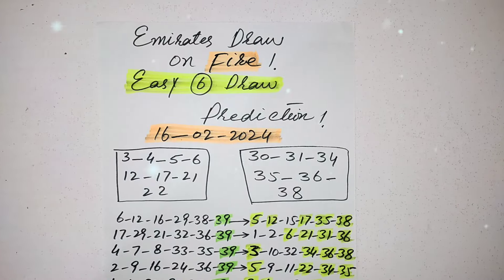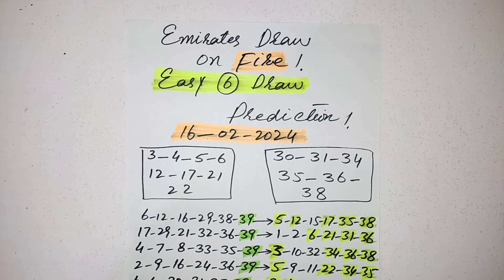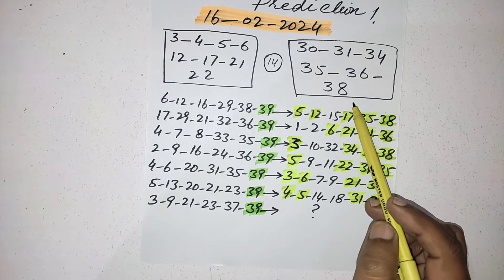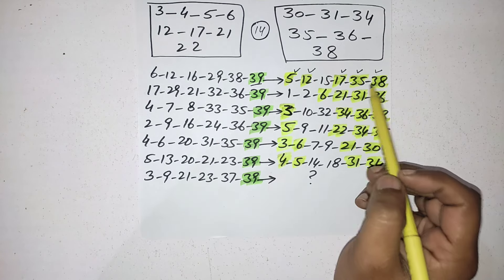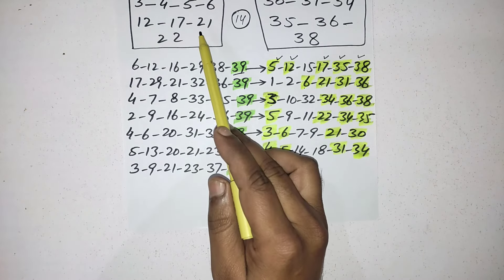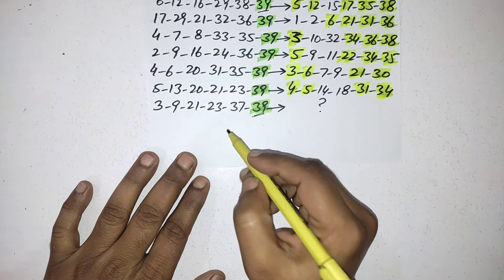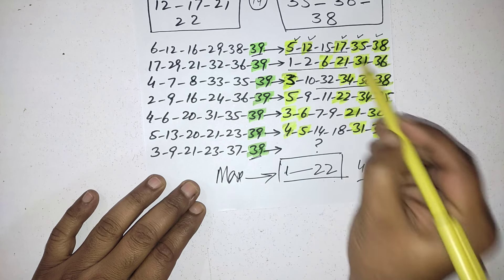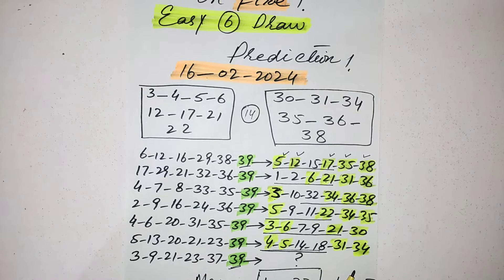Easy 6 Draw Prediction - 16 February 2024 | Congratulation To The Winners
Powerful latest Prediction & best combination for easy 6 upcoming draw which is draw live on 16 february 2024 in UAE.
Golden numbers for easy 6 upcoming draw.
Congratulations to the winners of emirates draw & easy 6 draw.

How to play Emirates draw easy 6 in UAE.
Easy 6 draw today numbers.
Easy 6 draw today result.
How to play easy 6 draw online in UAE.

how to play online easy 6 Emirates draw with past history of results.
How to win easy 6 Emirates draw lotto by Emirates logo winner
How to win dubai lottery Mahzooz & Emirates easy 6.
How to earn money online from easy 6 emirates draw UAE lottery.
How to win the dubai Emirates lottery.
Easy 6 draw prediction by Emirates loto winner.